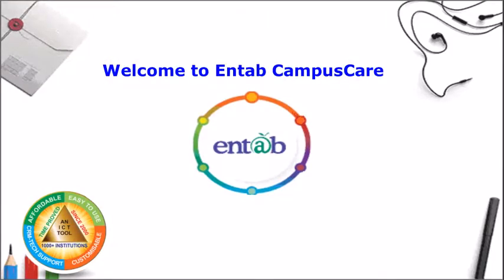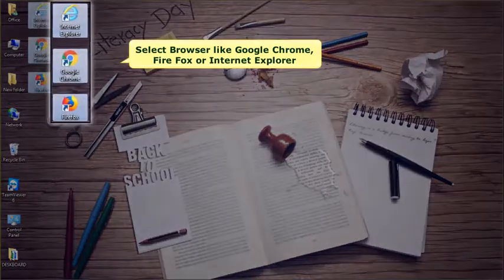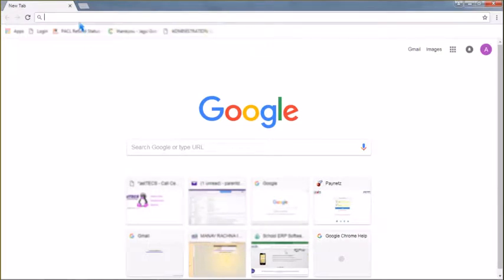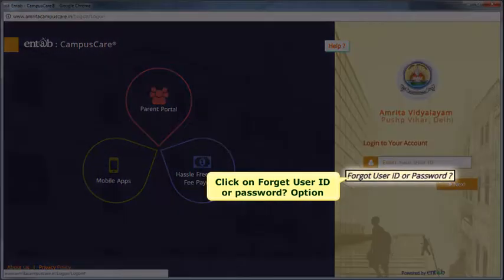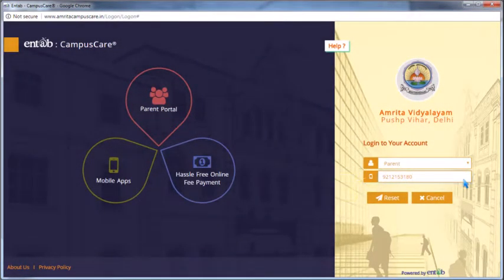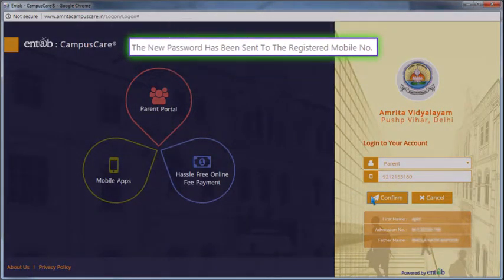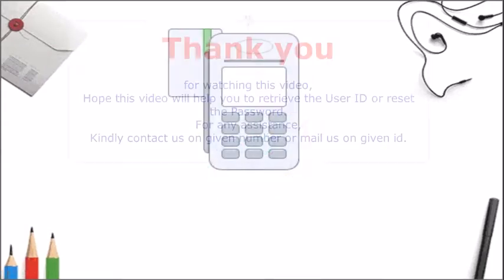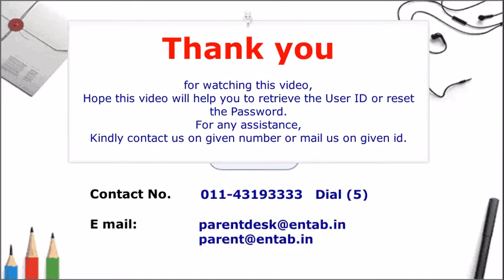CampusCare Parent Portal Forgot User Id and Password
This video help us to Retrieve the User id and reset the Password.